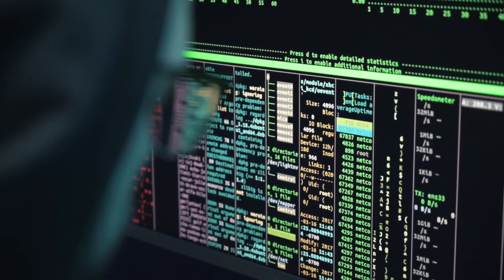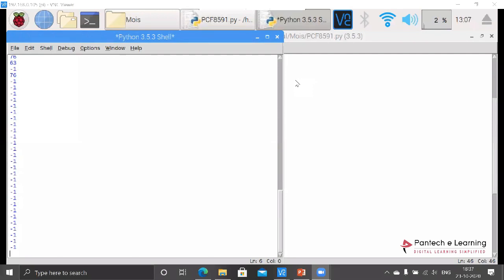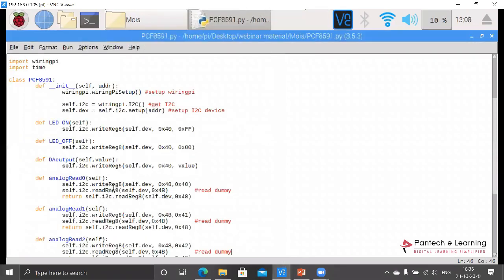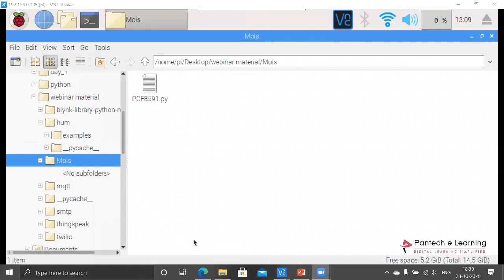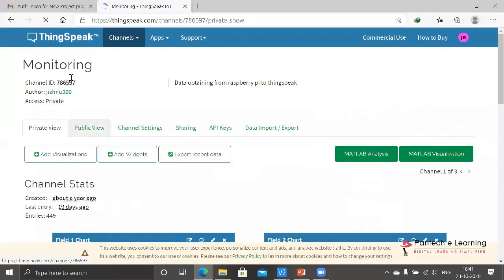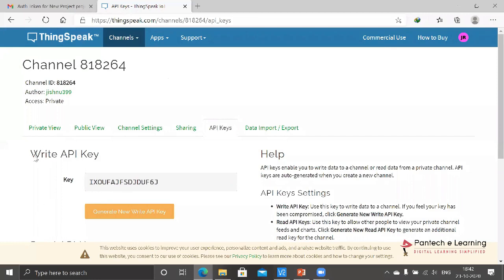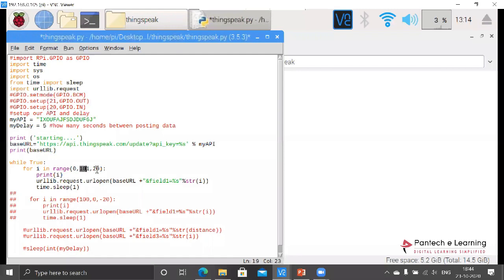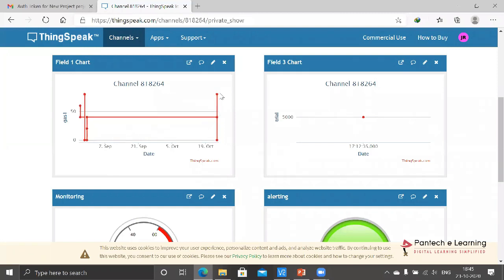IoT Day 9- Learn IoT(Project) | Internet of Things | IoT Tutorial For Beginners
Project 2 - Moisture Sensor Monitoring
00:28 - Output explanation
04:33 - Thinkspeak Cloud Configuration
06:52 - API Key Configuration
09:06 - RealTime Sensor Values Updation in Cloud